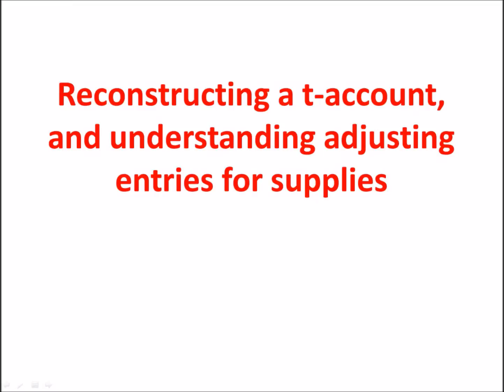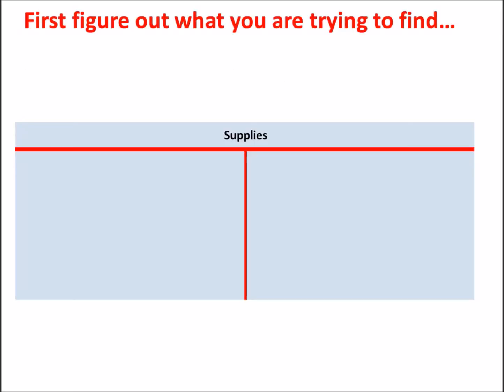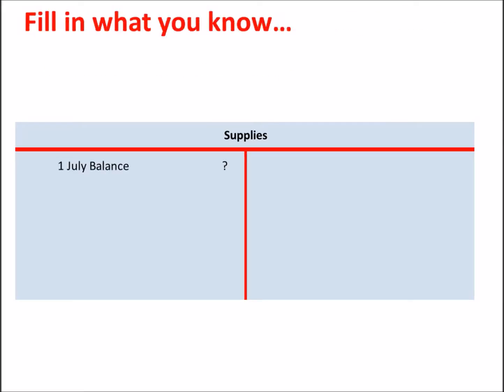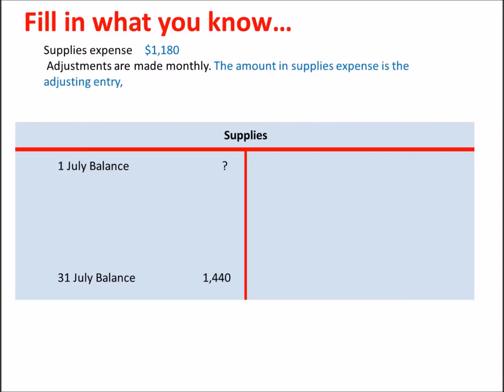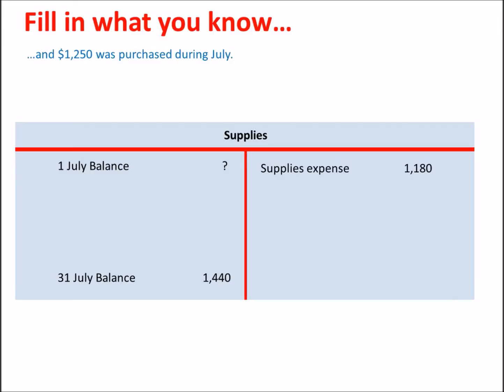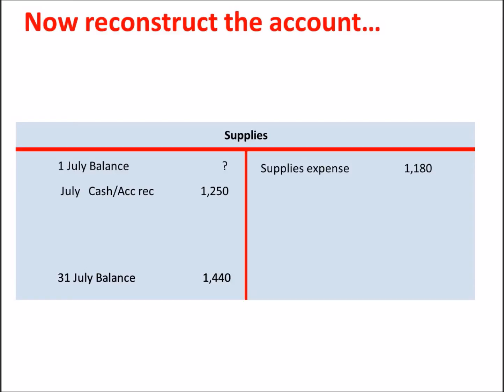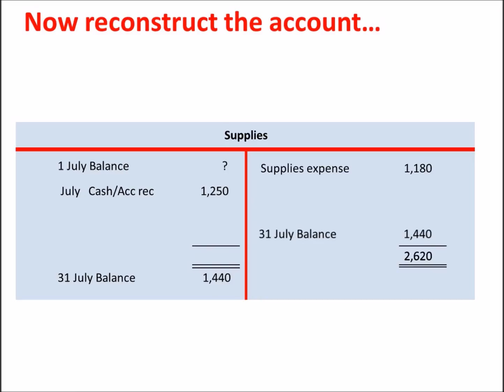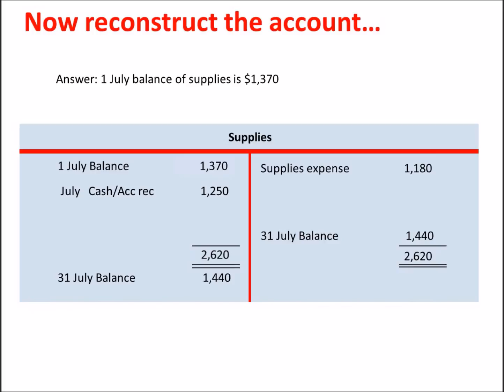Reconstructing t-accounts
An example showing how to reconstruct a t-account to determine the beginning balance using a question about supplies and balance day adjustments.